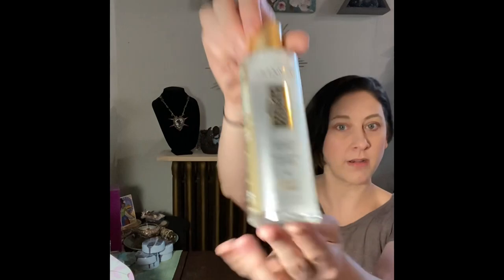Therabox February 2021 Subscription Box Unboxing + Coupon Code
In this Video, I am unboxing the February 2021 Therabox.

Theme: Amour – A Self Love Affair – this was an amazing box and an incredible value! I am in love with all of these products!

Use Coupon Code: LISA10 for 10% off your subscription!

This subscription box is a self-care box created by therapists that include a happiness activity, as well as full size products that are at least $120 worth of products!

THIS BOX's TOTAL: $147.98 + I got the free gift of the Koe Organic Kombucha drink in the flavor Raspberry Dragonfruit – which retails for around $2.88

COST: $34.99 (USD) + $5.95 flat shipping rate for the US. $14.99 for Canada and international shipping is $25.00.

CBD Face Plumper Collagen Cream by Lux Beauty Club - $25 value

Cream Lipstick (I got shade Dusty Mauve) by Laritzy - $20 value

Love You to the Spoon and Back Spoon by the Happy Shoppe- $15 value

Watermelon Sugar Scrub High Lip Mask by Aminnah Skincare - $14.99 value

REQUEST A TAROT READING FROM ME